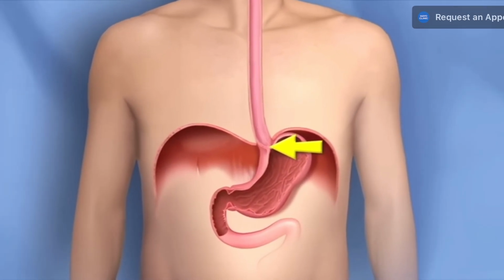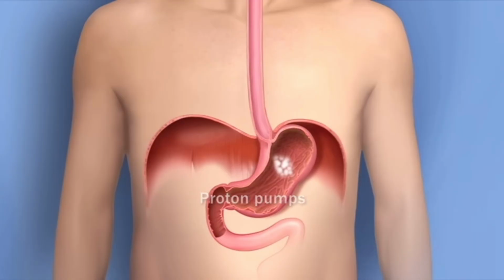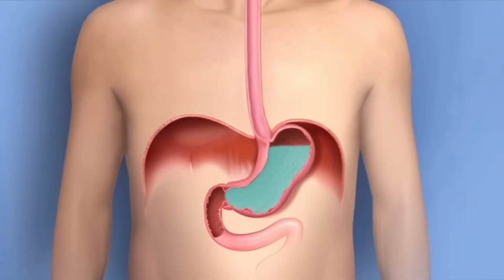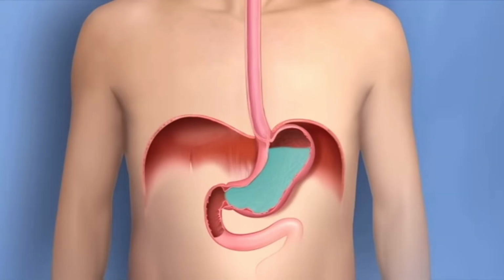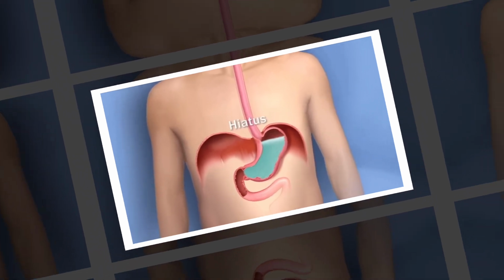Physical Science Video Presentation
Topic: Exploring Solutions, Acids, Bases, and the pH

This video explains how solutions form, how acids and bases differ, and how the pH scale works.
It also shows simple examples and real-life applications of these concepts.

All information is based on research and class discussions.

Members:
Dawne Reboldera
Josh Abalos
Leemae Sanchez
Ella Tacubanza
Esther Dorothy Lumba